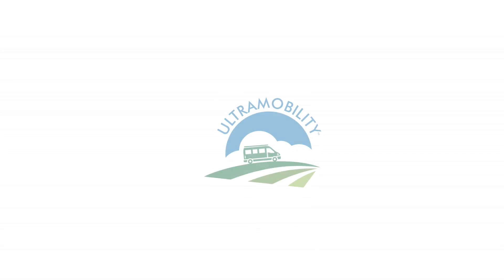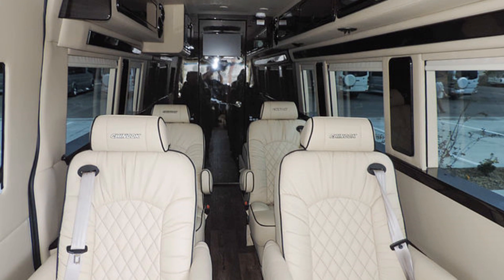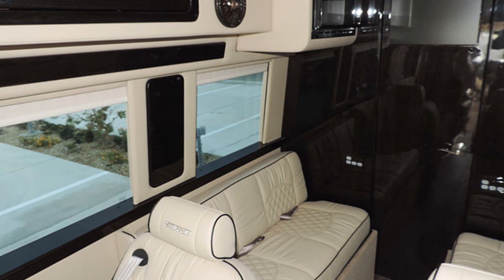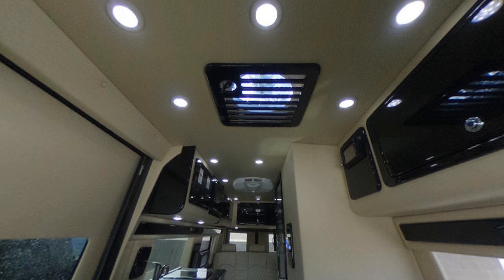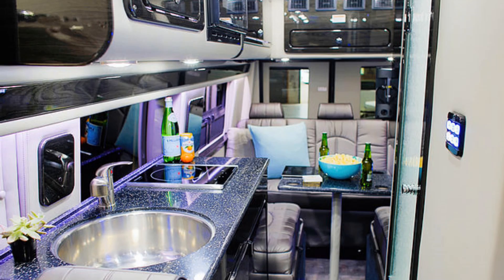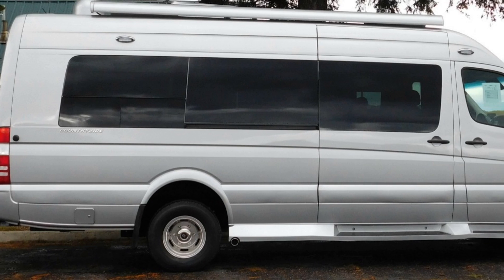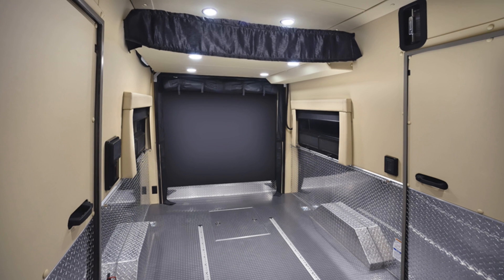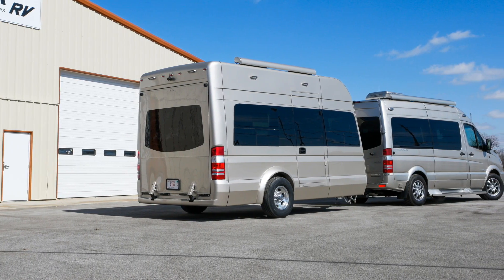Mini-Review | Ultra-luxury With a Towable 2nd Bedroom! | Chinook Bayside & Countryside Class B Vans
The Bayside by Chinook RV seats 10 and can still accommodate a bathroom, galley and bed. The Countryside features heated passenger seats with massage. Plus there's an available towable second bedroom/toy hauler.

It seems from the outside that Midwest Automotive Designs is manufacturing the Bayside and Countryside motorhomes for Chinook. They have the same layouts, the same interior designs and the same available upgrades. If it's true then that's a good thing because Midwest Automotive manufacturers some of the nicest RVs in North America.
The Bayside is more of an executive travel van. It seats up to 10, 6 in captains chairs and still manages to squeeze in a galley equipped with a sink, microwave and refrigerator and a bathroom and pull out bed. It's not a van that's meant for camping though since the windows in the coach don't open and there is no roof top ventilation. But for traveling long distances in style, the Bayside has no real competition. Its Maybach styled seats and hand polished burl wood make an impression and its upgraded insulation keeps road noise to minimum as you're traveling down the interstate.
If camping is what you want then the Countryside's got you covered. This is more traditional RV with a venerable rear lounge/bedroom setup and everything else that you'd expect from an RV. There are 3 floorplans available. The MB4 floorplan features 4 captains chairs while the other two remove those chairs to give you a larger galley and more storage. Like the Bayside, the Countryside features a distinctive look and almost every option you could wish for including: powered shades, an air ride suspension system, onboard wifi, satellite TV and a 4x4 option. About the only thing it's missing is a second bedroom... But Chinook's got you covered there too with their new Trail Wagon trailer.
Announced at the 2019 RVX show the Trail Wagon is a kind of toy hauler meets second bedroom meets entertainment suite. When you want to haul bulky items like motorcycles or bikes you can electrically lower the ramp and load up the Trail Wagon. Don't worry about damaging the interior - it's floor and lower half of its walls are lined with metal diamond plates. But if you need more berths for sleeping a king sized bed can be electrically lowered. It also doubles as a couch which will come in handy when you're watching movies on your large LCD TV that rises out of the entertainment center at the front of the Trail Wagon. The Trail Wagon has its own electrical system with up to 400ah of batteries, solar panels and an inverter. It's an ingenious product and I applaud Chinook for thinking outside the box.
Pricing for the Trail Wagon is yet to be announced but the Bayside and Countryside can be found online with dealer prices between $114k and $126k depending on how they're optioned. The coaches come with a 3  year warranty.